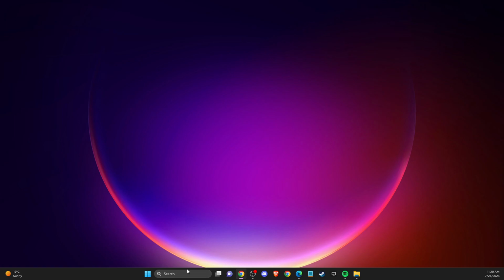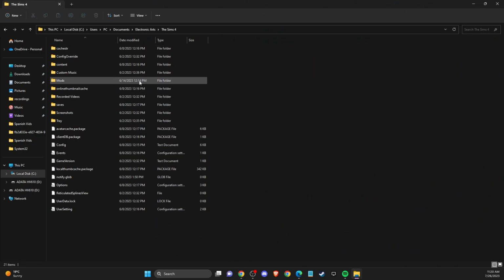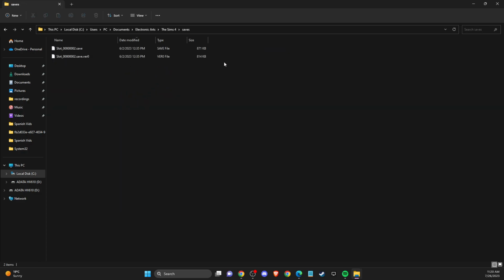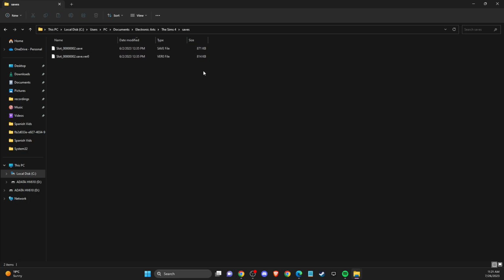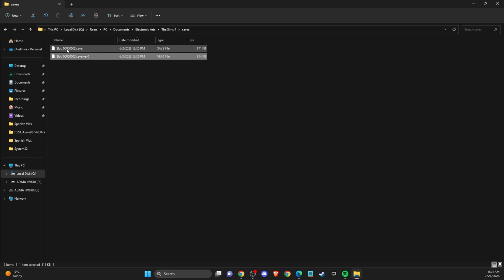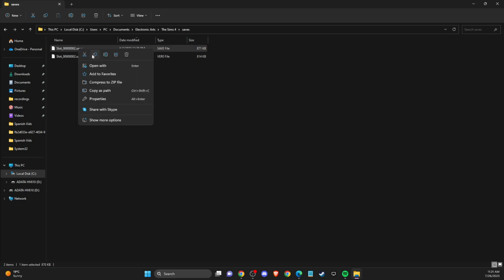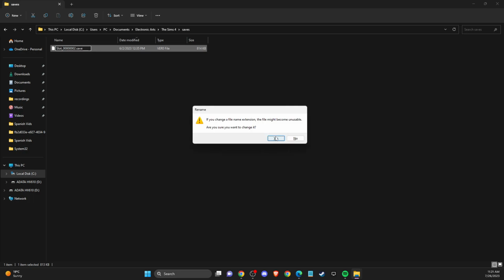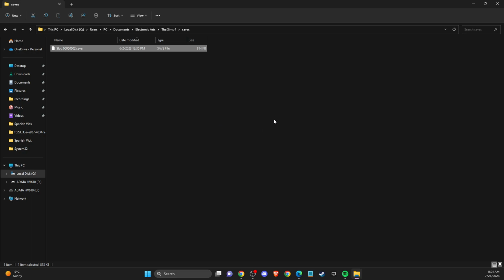How To Recover Sims 4 Deleted Save File | Restore Lost Save Game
In this video I will show you How To Recover Sims 4 Deleted Save File It's really easy and it will take you less than a minute to do it!